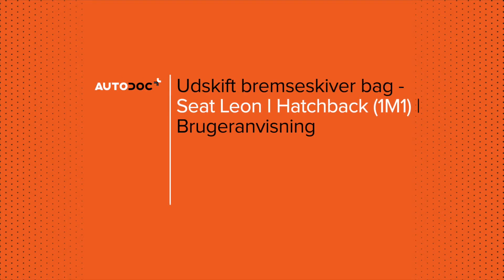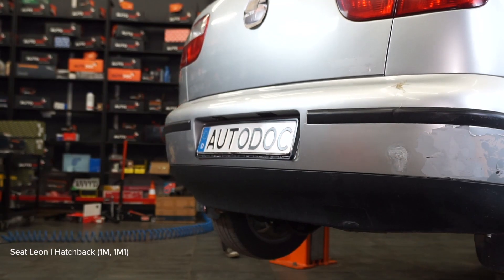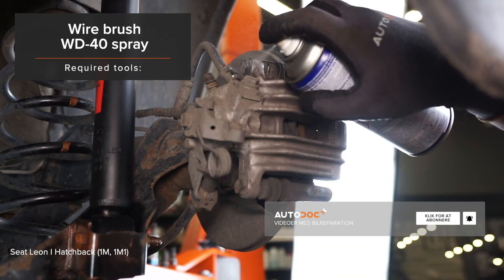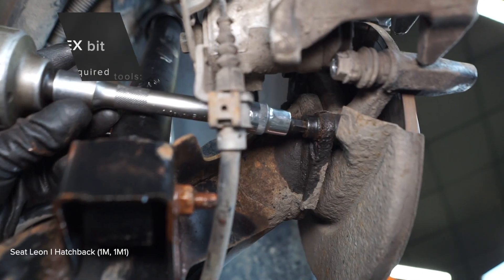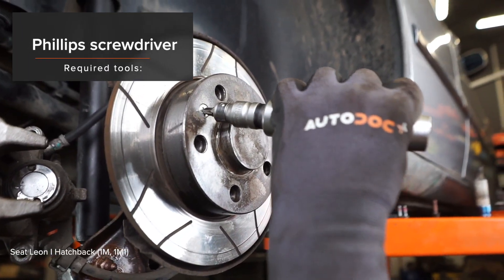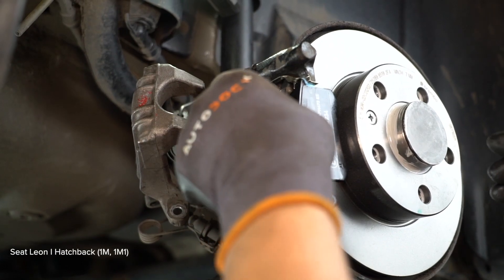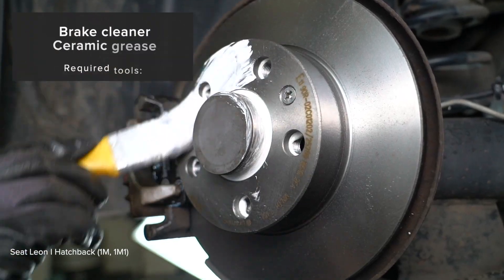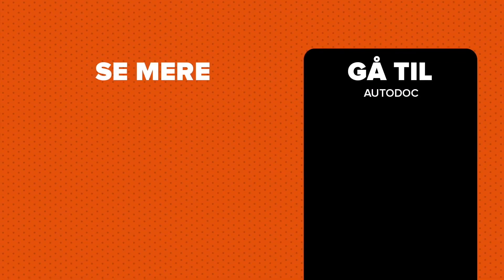Hvordan udskiftes bremseskiver for til SEAT LEON 1M1 [UNDERVISNINGSLEKTIONER AUTODOC]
Hvordan udskiftes bremseskiver bag til SEAT LEON 1 (1M1) 1.8 Hatchback 1999–2006 [UNDERVISNINGSLEKTIONER AUTODOC]

Bremseskiver på SEAT Ibiza II (6K1) (Baujahr 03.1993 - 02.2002) / SKODA Octavia I Schrägheck (1U2) (Baujahr 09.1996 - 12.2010) / VW Golf IV Schrägheck (1J1) (Baujahr 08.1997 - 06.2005) biler bør udskiftes , som regel ifølge en og samme procedure. Imidlertid kan der være mindre forskelle iht.specifikke funktioner af køretøjets design.

⚡ Alle videoer og PDF-vejledninger til udskiftning af SEAT LEON (1M1) dele: download og se dem på AUTODOC CLUB

🔔 Abonnér på AUTODOC-kanalen, så du ikke går glip af de seneste videoer om udskiftning af bildele ➜

0:00 — SEAT LEON 1M1 – bremseskiver: trin-for-trin udskiftnings læring
0:41 — Skru fastgørelserne til bremsekaliberen af.
1:15 — Skru fastgørelserne til bremsekaliberens beslag af.
2:00 — Stram bremseskive befæstigelserne til.
2:49 — Tryk bremsekaliberens stempel ind.
3:43 — Skru hjulboltene til.